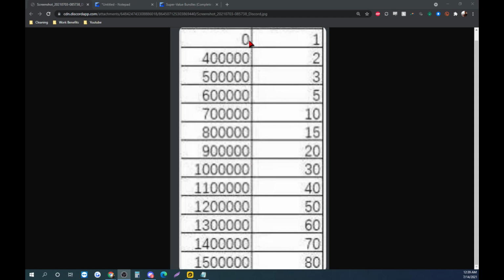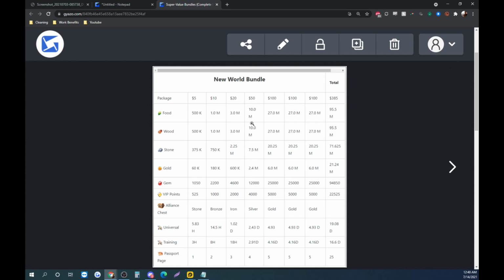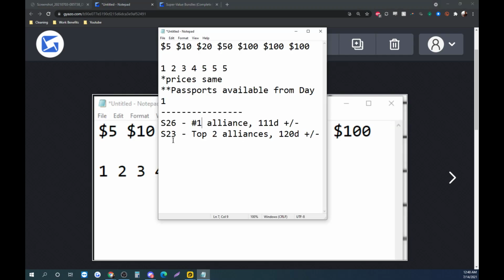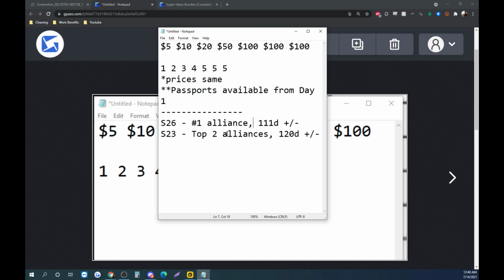Infinity Kingdom | Migration being More Accessible & Affordable | How It Can Be A Win For IK!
In todays video we talk about the current Migration system, and share some ideas that could change/improve it for the betterment of the games player base.